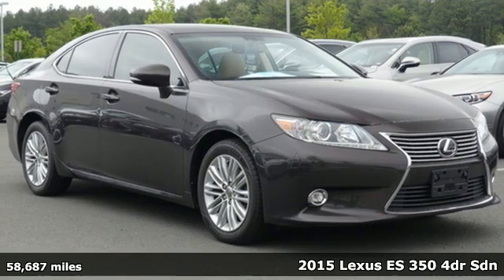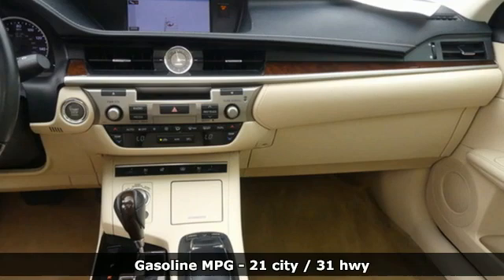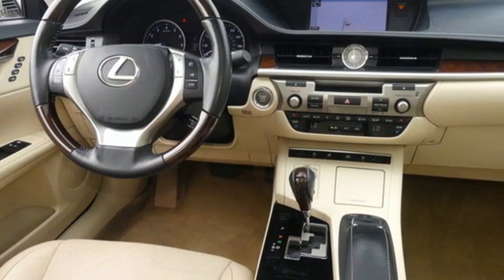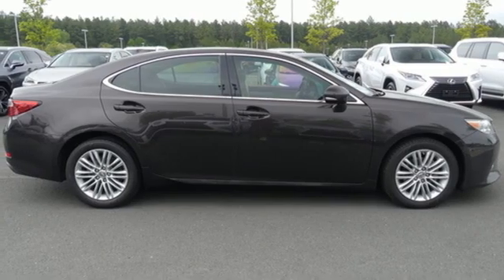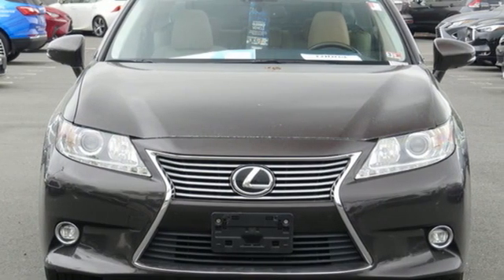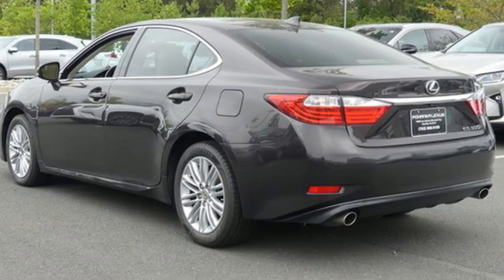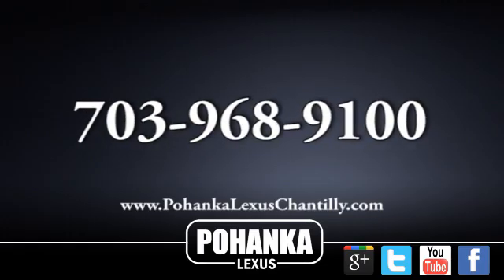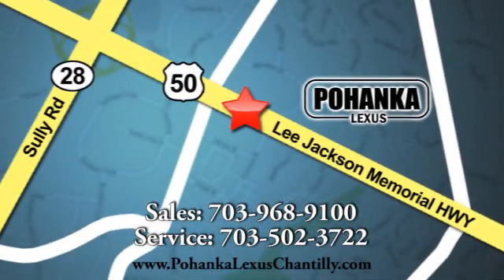Used 2015 Lexus ES 350 Chantilly Dale City VA DC, MD ESLU069753A - SOLD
Year: 2015
Make: Lexus
Model: ES 350
Trim: 4dr Sdn
Engine: L Cyl.
Color: FIRE AGATE
Interior: PARCH
Mileage: 58687
Stock #: ESLU069753A
VIN: JTHBK1GG4F2199545
L/CERTIFIED!!! CLEAN CARFAX!!! 60K SERVICE COMPLETED!!! LUXURY PACKAGE!!! NAVIGATION!!! INTUITIVE PARK ASSIST!!! HEATED AND VENTILATED SEATS!!! BACKUP CAMERA!!! BLIND SPOT MONITOR!!! This Vehicle is L/Certified with Warranty Coverage up to 6 years from the Date of first use and Unlimited Miles!! You will also receive Complimentary Scheduled maintenance for the next 2 years or 20,000 miles!! With 24/7 roadside assistance and trip interruption services. Peace of mind that extends beyond the vehicle’s original warranty. That’s not all!! It has been through a rigorous 161 point SAFETY and QUALITY inspection! Our Service department is open from 5:30am to 11:00pm 365 days a year!!! NO APPOINTMENT NECESSARY!!! With FREE Wi-Fi internet Cafe, Children’s Play Area, Snacks, massage chairs and Sports Lounge. Be a part of the Pohanka Lexus family. *SiriusXM satellite radio (complimentary 90-day trial subscription included)

Address:
13909 Lee Jackson Memorial Hwy